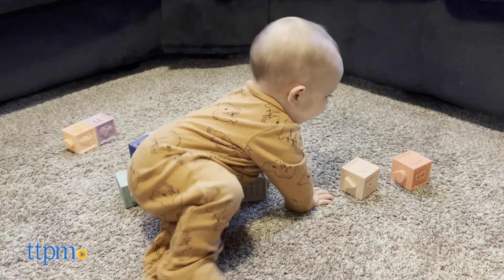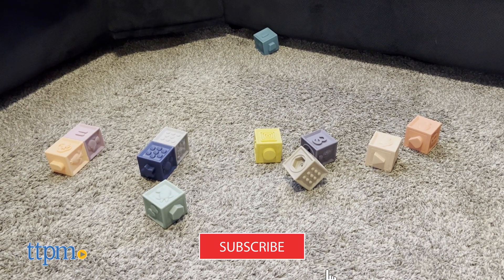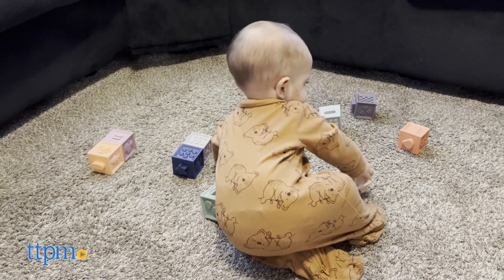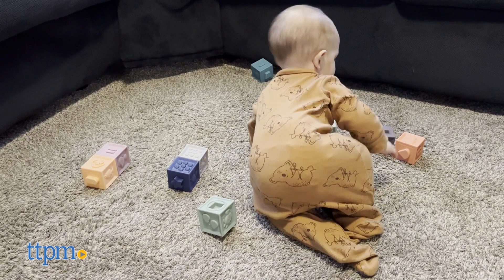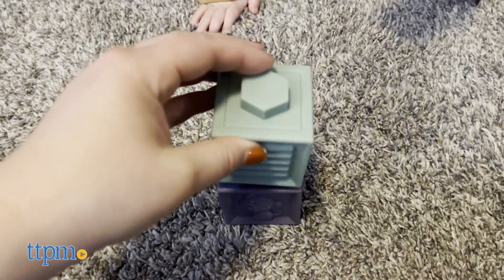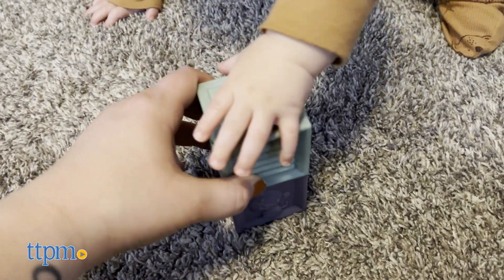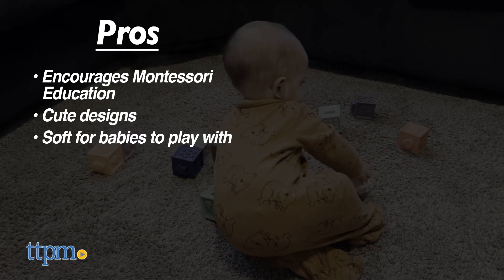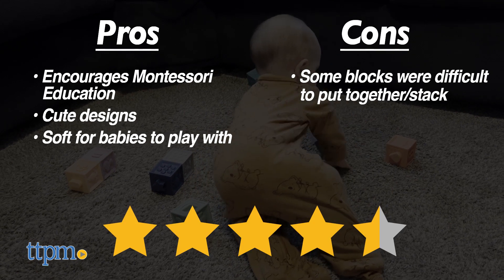My First Learning Cubes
Today TTPM is reviewing My First Learning Cubes, the soft stackable Montessori blocks. See more in this video review! For full review and shopping info

If you’re on the hunt for a soft, new toy for your baby to spend all day obsessing over, look no further than My First Learning Cubes from BabytoLove.